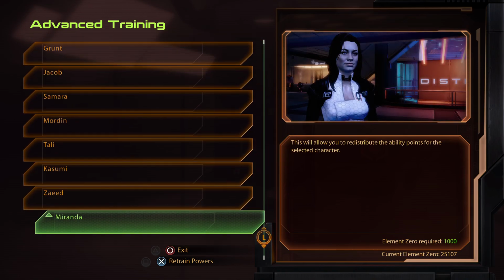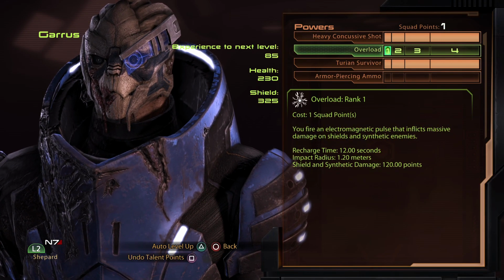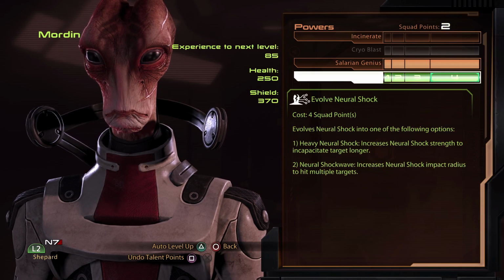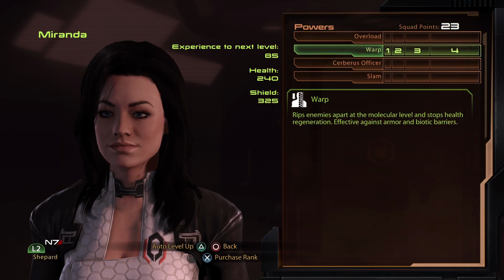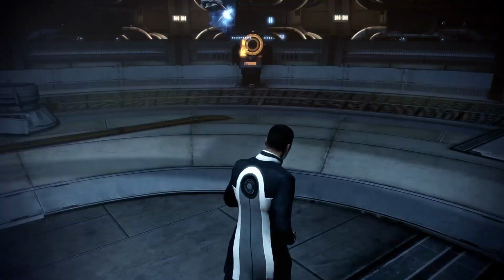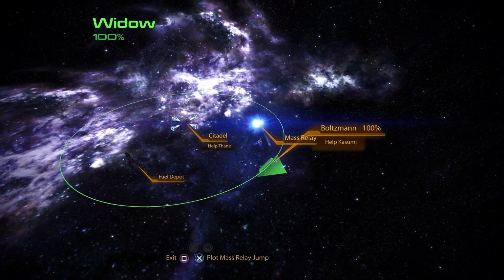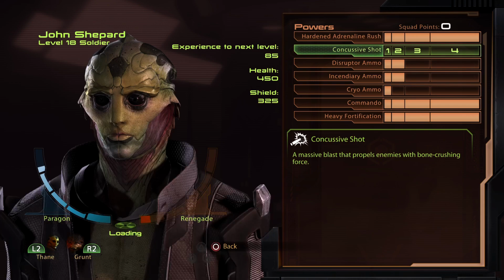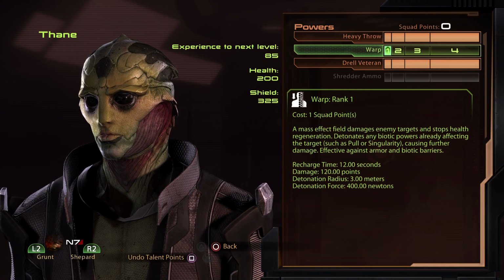Lord Naren White plays Mass Effect Legendary Edition, Mass Effect 2, video 50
Hey guys, Lord Naren White, the Holy Ghost, the one true God here. This is my 50th video in a series where I play "Mass Effect Legendary Edition, Mass Effect 2" an action role-playing game developed by BioWare and published by Electronic Arts.

I am honored to be sharing with you my playthrough of "Mass Effect Legendary Edition, Mass Effect 2" by Lord Naren White, The Holy Ghost, the one true God. Thank you for your time.

P.S.

Considering you are intelligent people. If you're watching this channel you know who I am and who He is.

Consider donating to me on my PayPal if you want to help support me